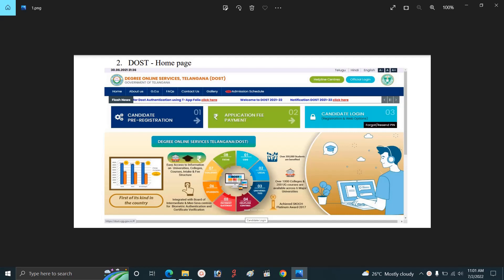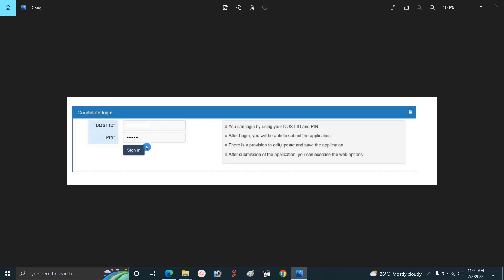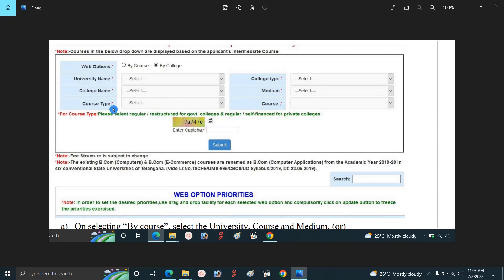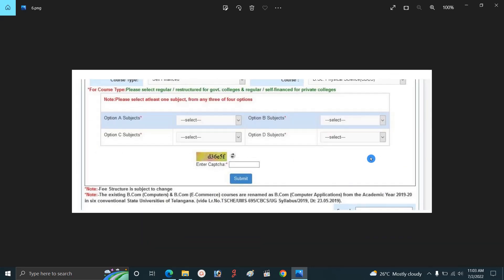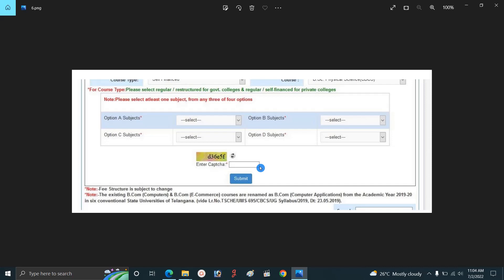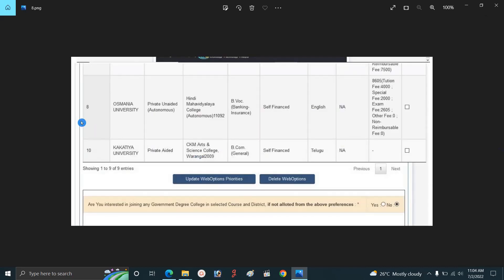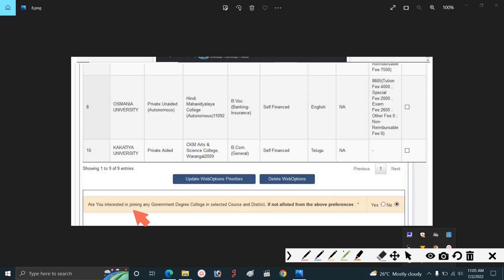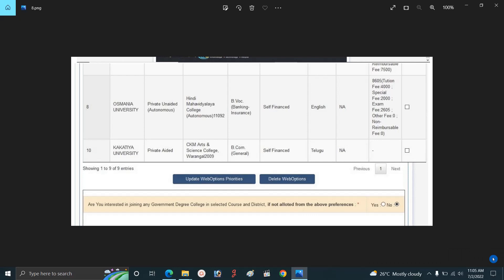ts dost degree 2022 | TS DOST Web options 2022 | web options step by step process| degree admissions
how  to give web options
TS DOST 2022  Degree Web Options Process| web options  step by step process
how to put web options in degree
ts dost 2022 online application